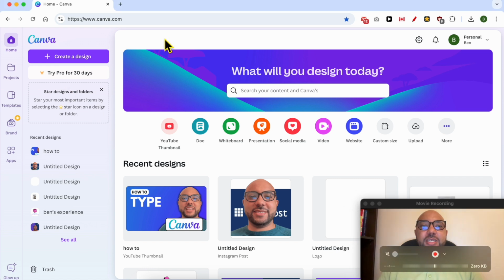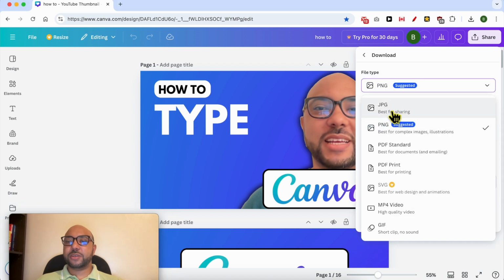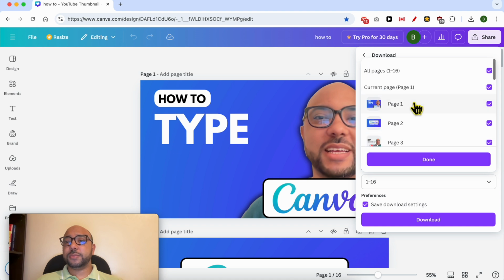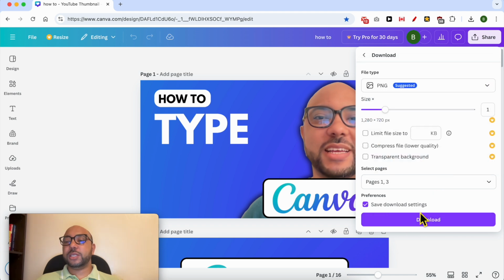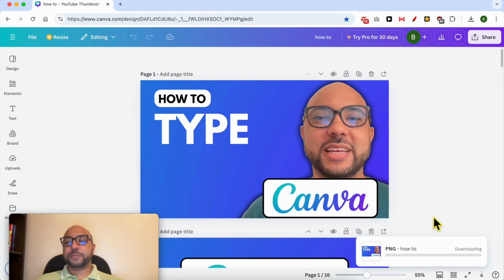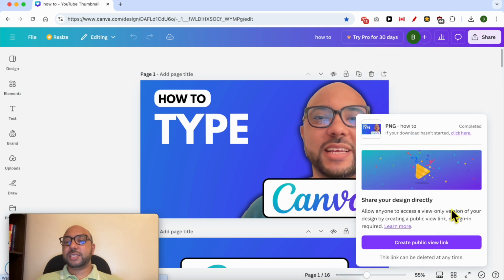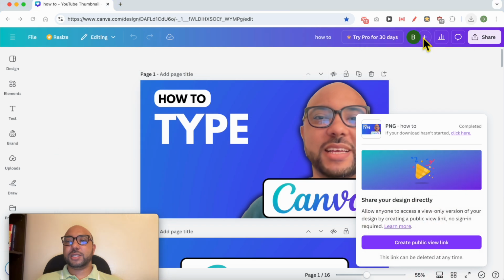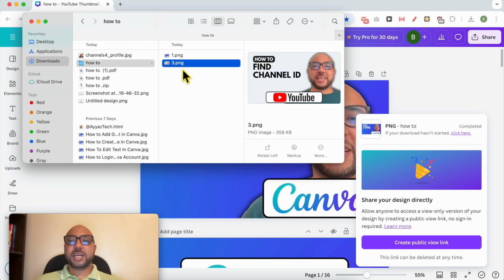How To Save File In Canva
In this video, I will show you how to save a file in Canva. Once you've finished editing your design in Canva, saving your file is simple. Just click on the share button in the corner and select "download." From here, you can choose your file type; for better quality images, PNG is recommended, while JPG is ideal for smaller file sizes. If you're looking for the best option for printing, PDF print is the way to go.

To save a file in Canva, you can also select specific pages to download. If you have multiple pages in your design, choose the current page or select multiple pages, and then click done before hitting the download button. For those who want a more streamlined process, checking the option to save download settings will automatically select your preferred file type and size every time.

This video on how to save a file in Canva will guide you through the process. Plus, I offer a free online course where you can learn much more about Canva, including adding text, customizing designs, and even animation techniques. Don’t miss out on these valuable resources!

If you found this video helpful, please give it a like and subscribe to my channel for more tips on how to save a file in Canva and other Canva tutorials!